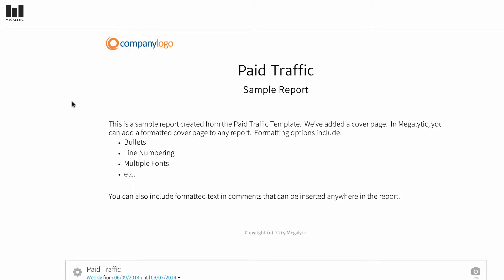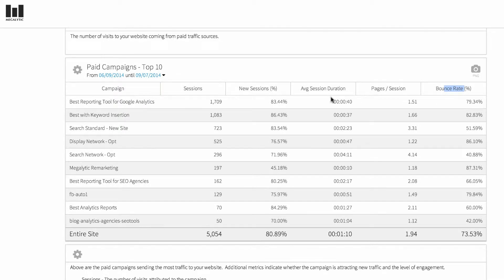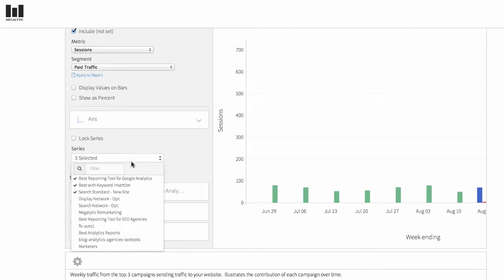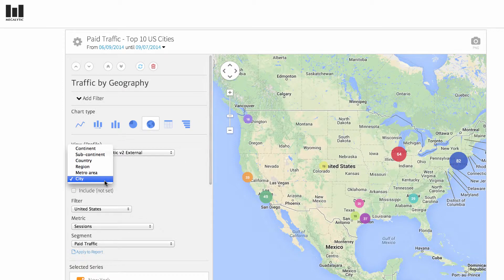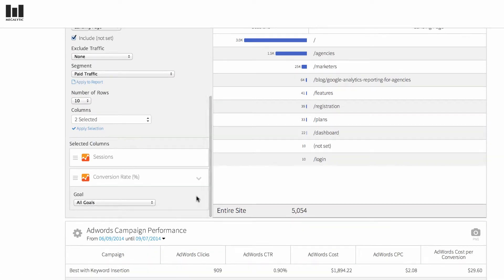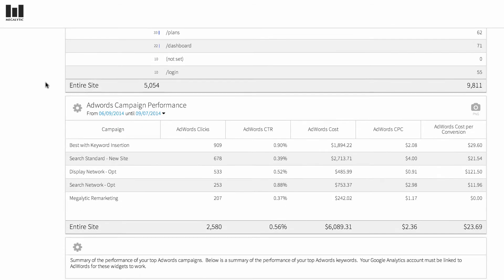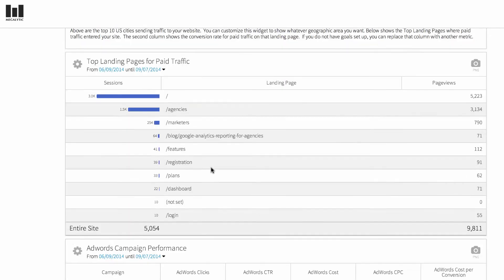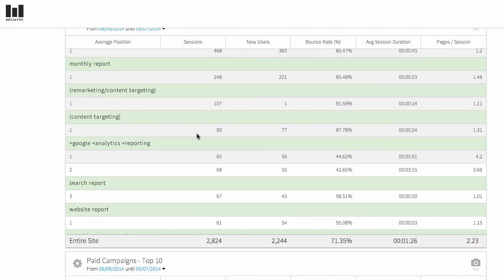Megalytic Template: Paid Traffic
Overview of paid traffic to a website.  Includes summary data for campaigns, landing pages, geography, and devices.  AdWords campaign and keyword data is provided for Google Analytics accounts that are linked to AdWords.